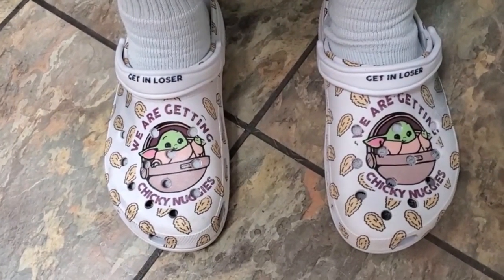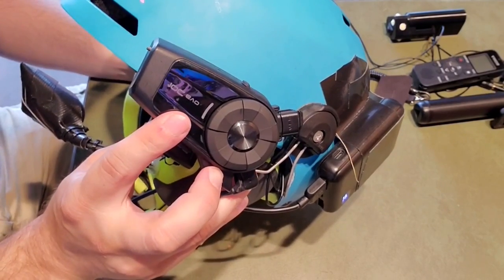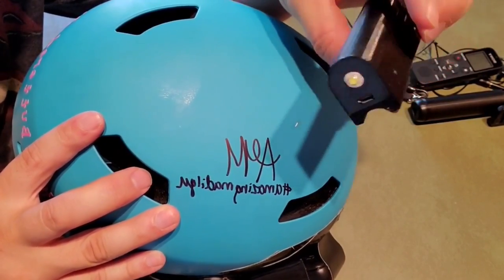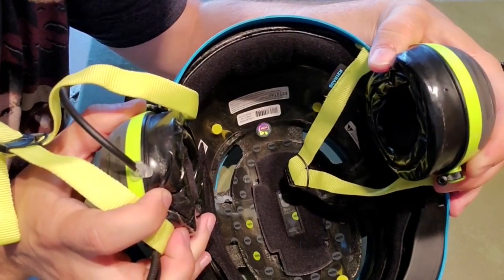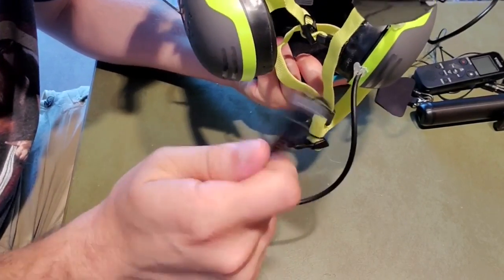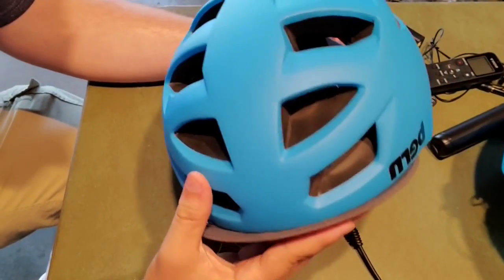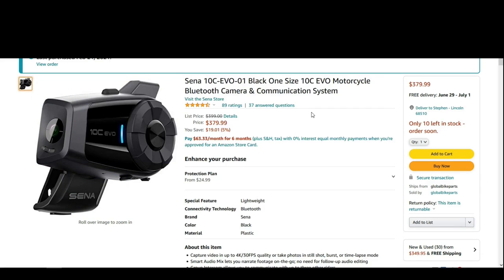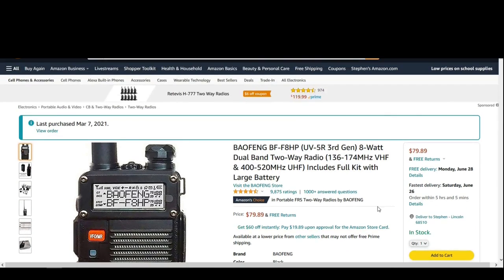Paramotor Helmet Build - PPG DIY / Sena 10C Evo FTW!